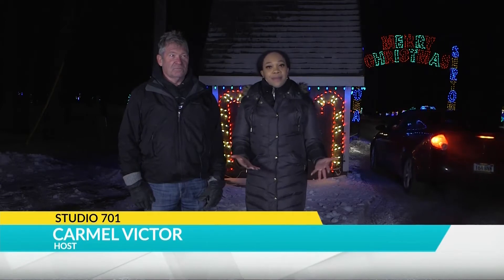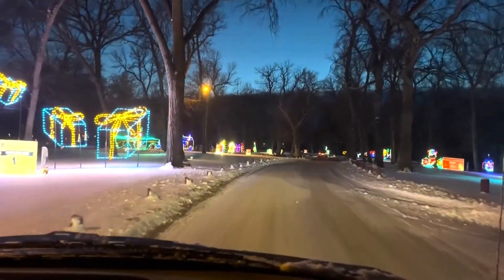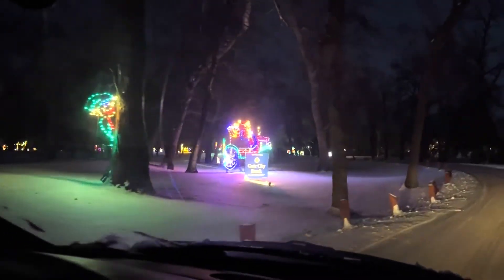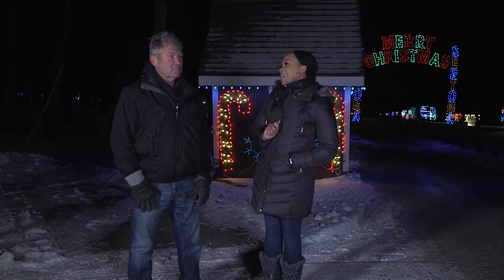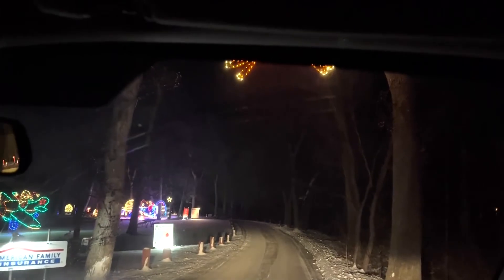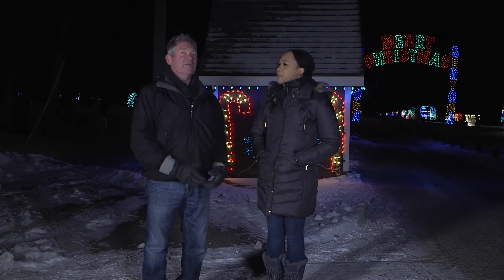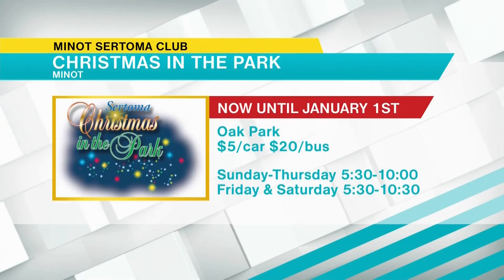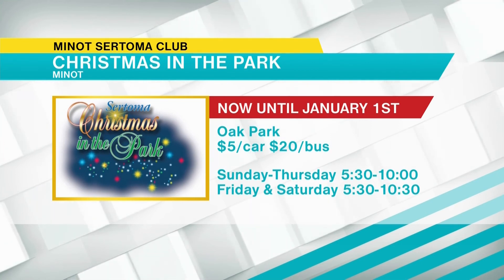Minot Sertoma Club's Christmas in the Park